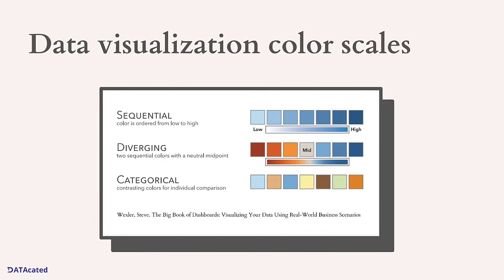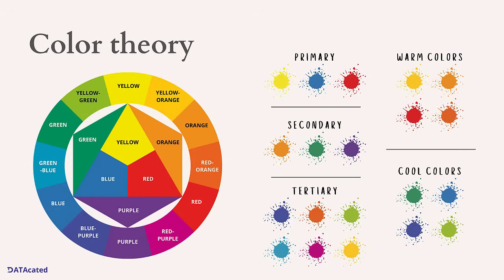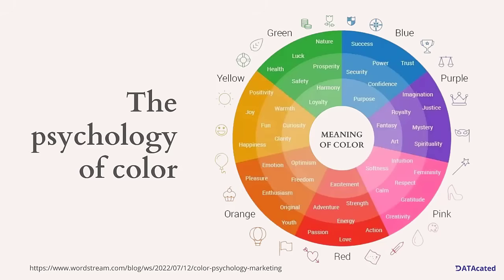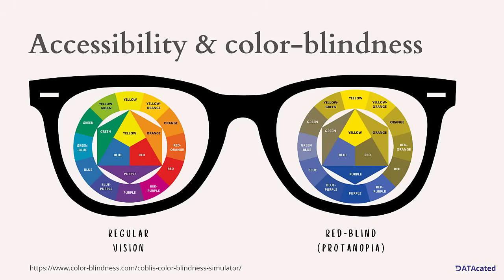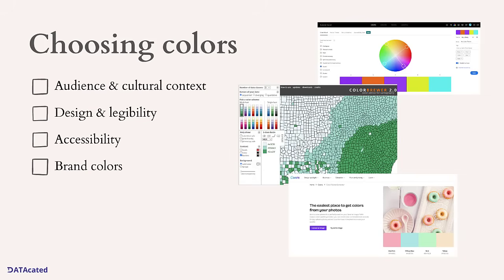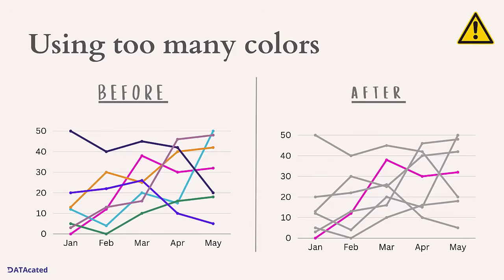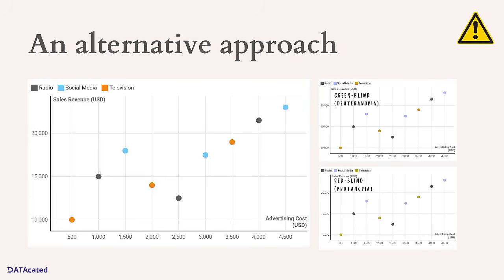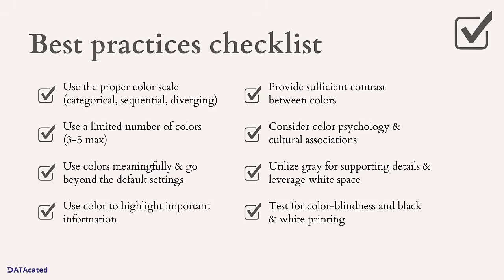Becoming ColorWise - The Last Inch of Data Analytics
ColorWise on Amazon

We explore the role of color in data visualization and storytelling. You'll come away with an understanding of the impact that color can have on our perception and interpretation of data, and learn best practices for using color effectively in data visualization and storytelling.

You will learn how to use color in a way that is meaningful, purposeful, and inclusive. You will also learn how to consider the needs of your audience and how to create visualizations that are both aesthetically pleasing and effective at communicating insights.

By the end of the presentation, you will have the knowledge and skills necessary to become a ColorWise data professional, able to use color effectively to communicate your data-driven insights and tell compelling stories, especially in the crucial "last inch" of the data analytics process.
00:00 Introduction
01:49 What to expect
02:24 What is color?
03:37 Color scales
05:20 Color theory
07:32 Color relationships
08:19 Psychology of color
10:23 Color-blindness & accessibility
13:24 Choosing colors
15:42 Common pitfalls
19:02 Best practices checklist
21:51 Helpful resources